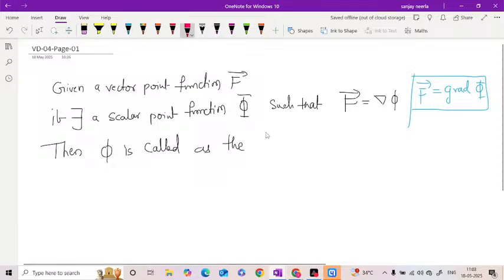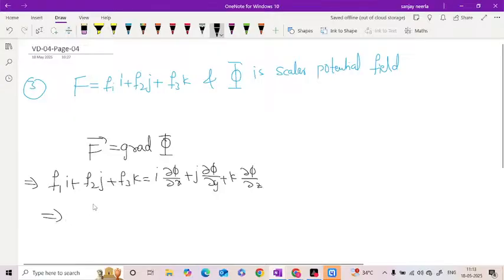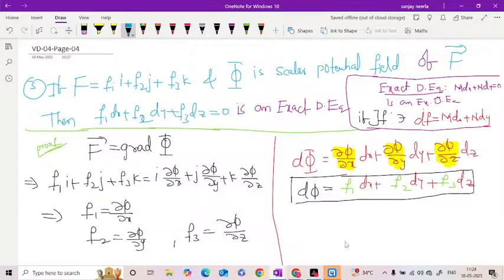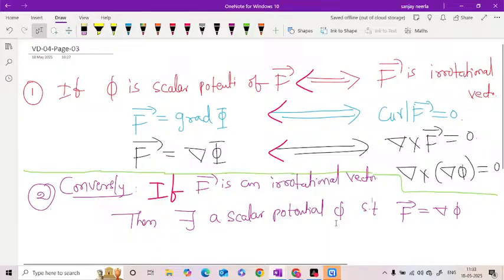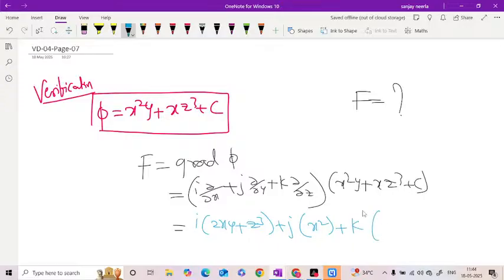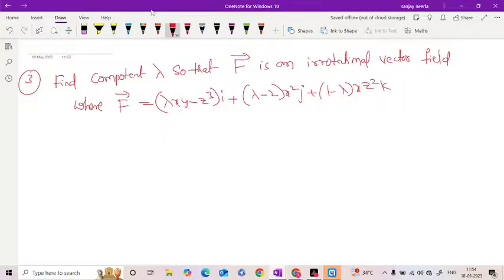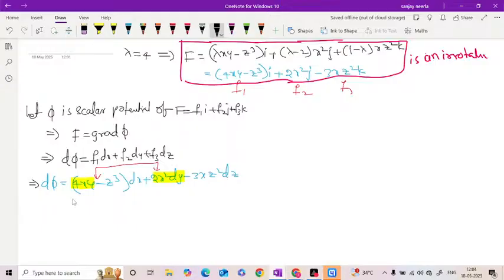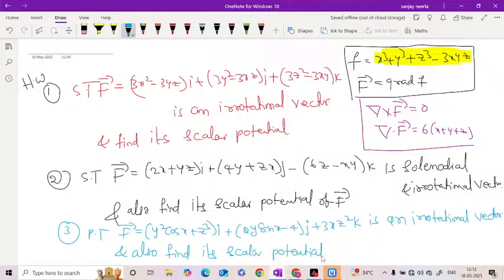L-06-Scalar Potential Field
Scalar Potential Field